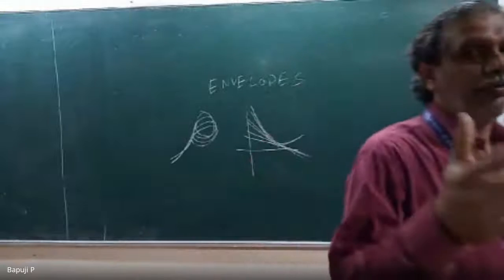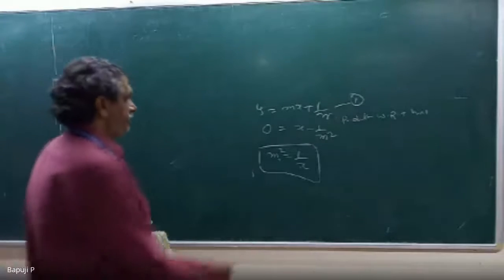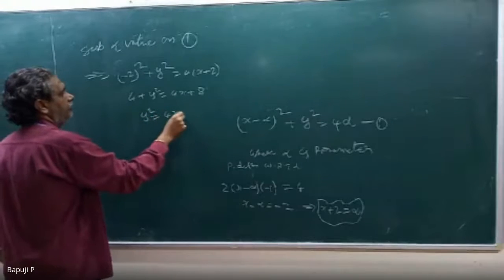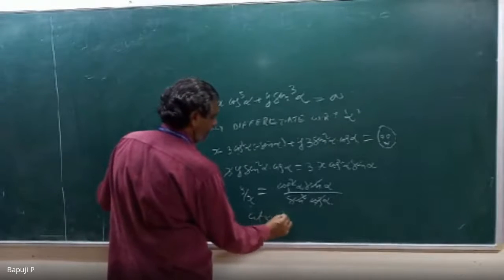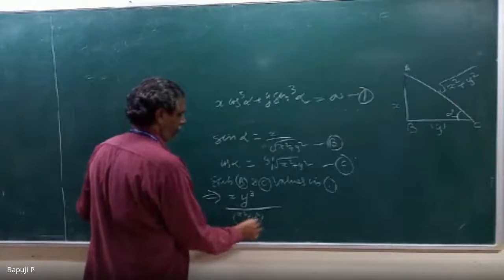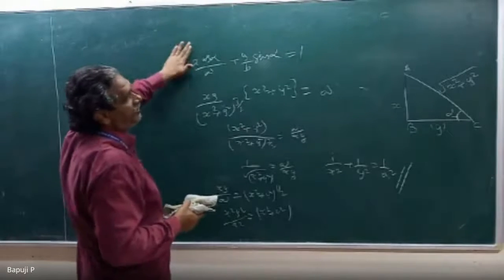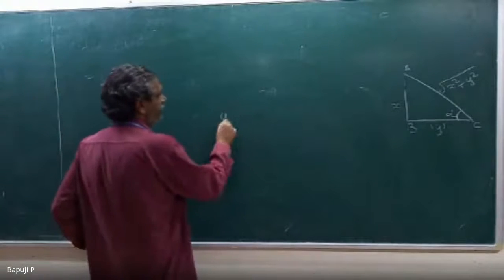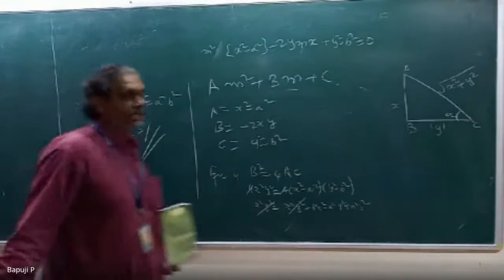07-01-2021//SRMIST G-MEET/CSE-L1/ 1st SEMESTER/1.20 PM-2.10 PM //18MAB101T/C&LA/ Dr BAPUJI PULLEPU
ENVELOPS (ELIMENATING PARAMETER, PARAMETER IN THE FORM OF QUADRATIC ETC...)
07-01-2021//SRMIST G-MEET/CSE-L1/ 1st SEMESTER/1.20 PM-2.10 PM //18MAB101T/C&LA/ Dr BAPUJI PULLEPU